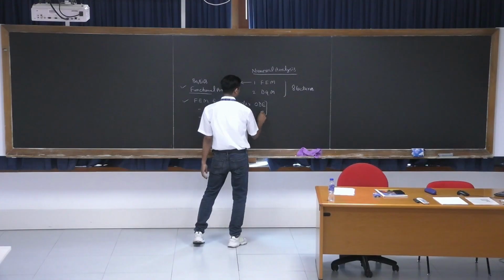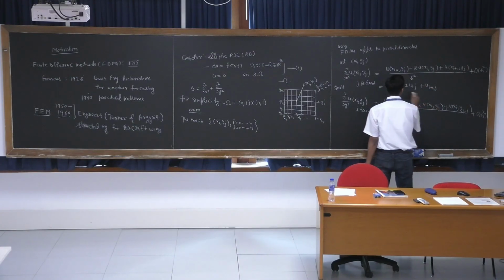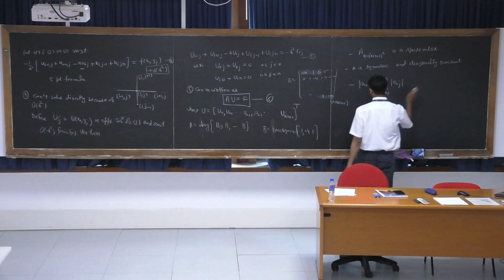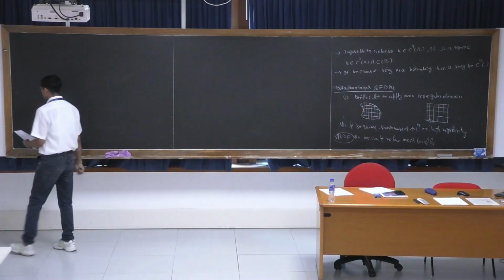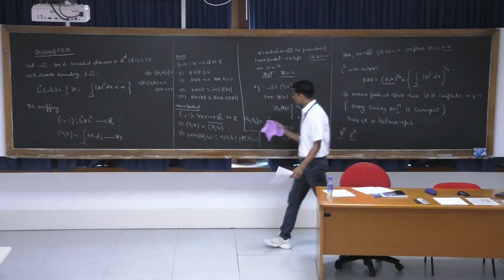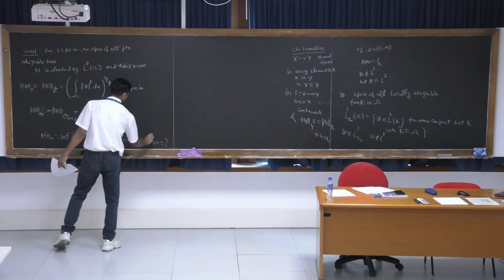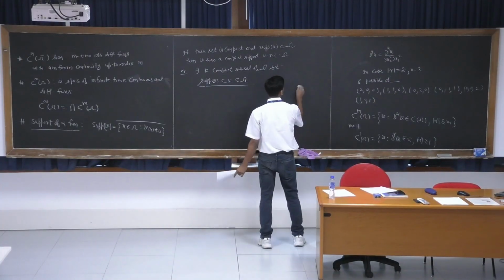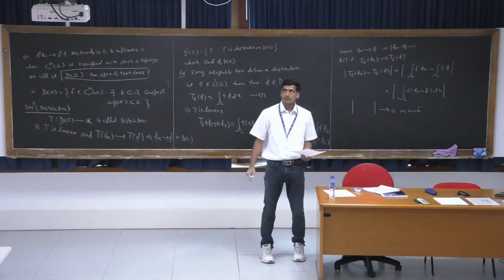FEM and DQM for Elliptic and Parabolic PDEs (1/4) by Prof.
Abstract: In the first five lectures, we focused on the basics of FEM,  FEM for elliptic and parabolic PDEs including convergence and  error estimates. Next lectures, we  be focused on differential qaudrature methods (DQMs) based on Lagrange interpolation and how to solve ODEs and PDEs using these methods.